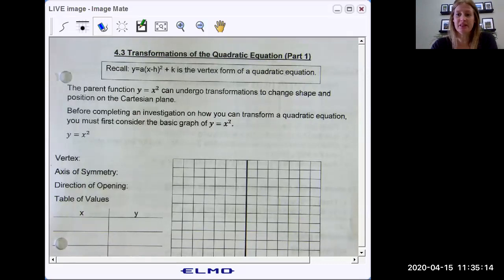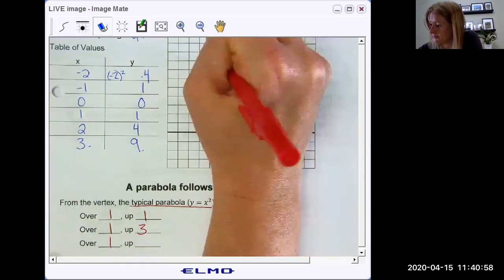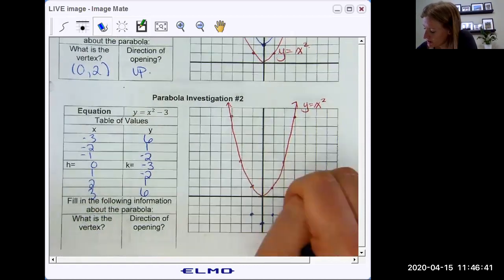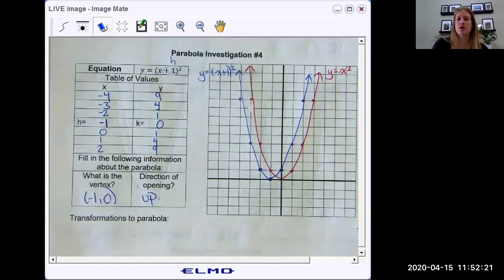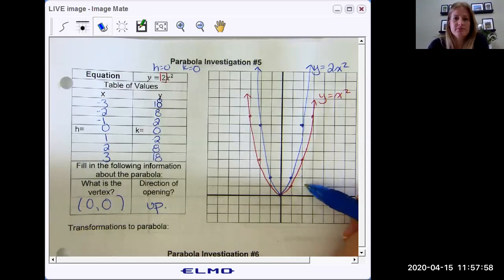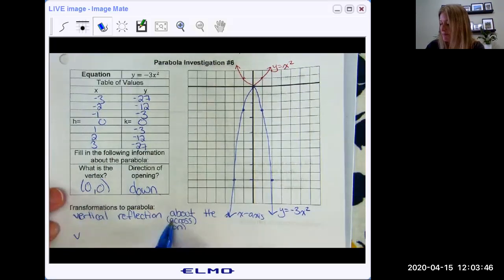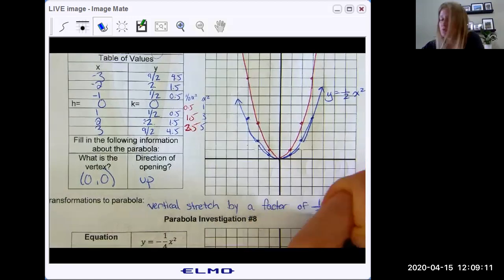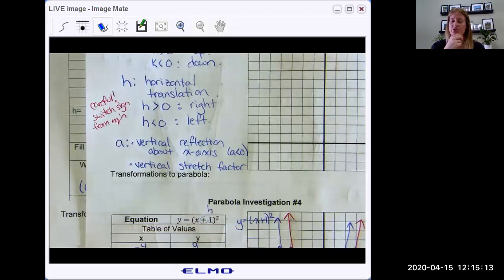4 Transformations of Quadratic Relations Part 1